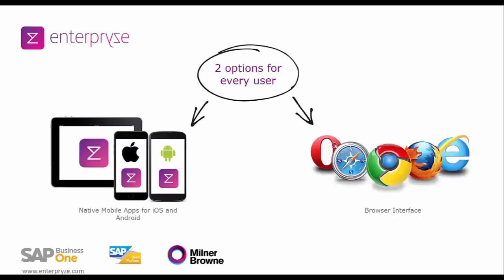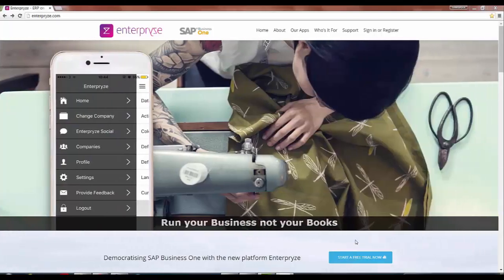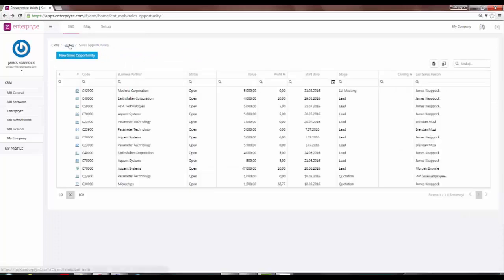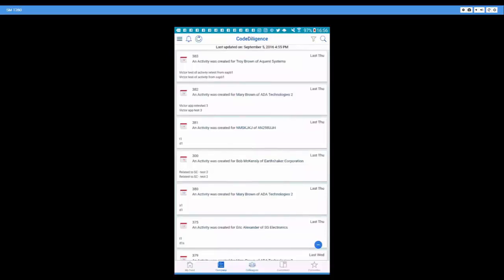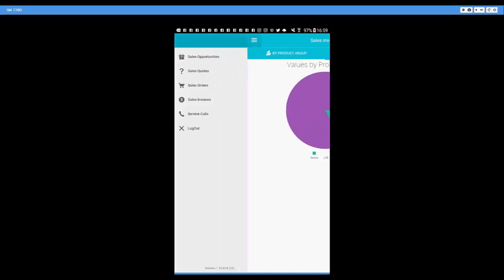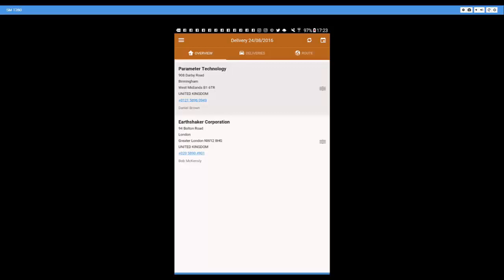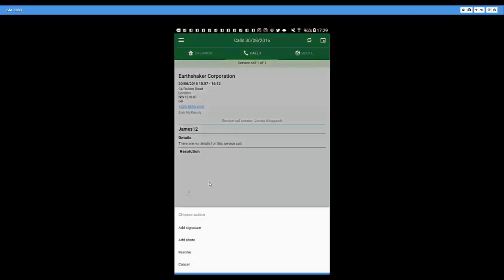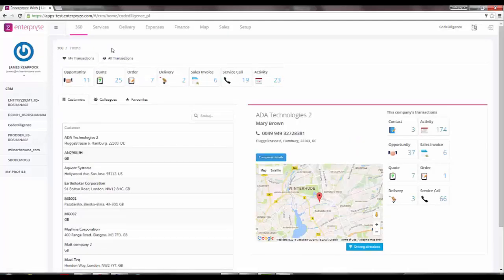The Cloud is Coming... Get Enterpryze for SAP Business One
Watch Enterpryze expert James Keappock give a demonstration of the browser and mobile versions and discuss what's in development.